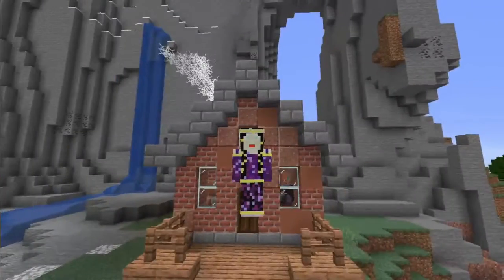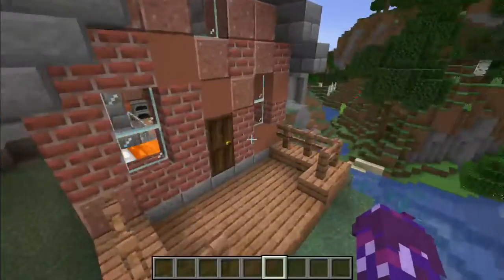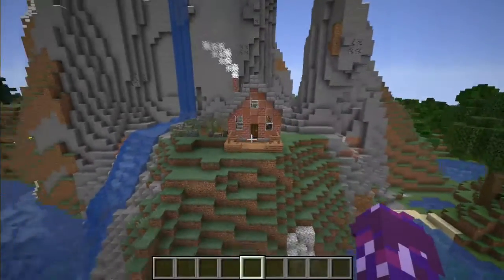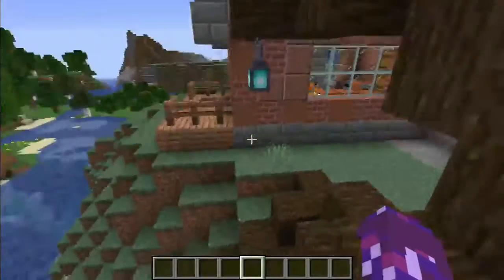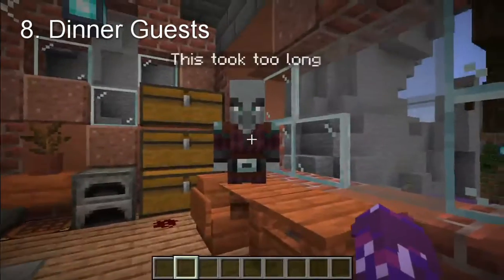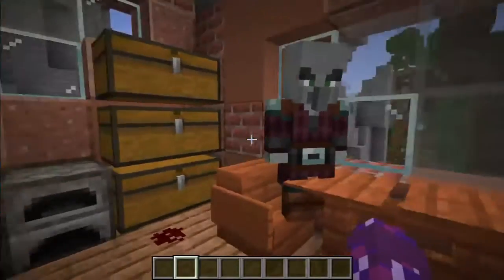10 Tips to Spookify Your Minecraft House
Today I'm going to share with you 10 things I do to spookify my Minecraft house. Three tips for the outside, two for the inside, and five that are interactive. I hope you find these tips useful.